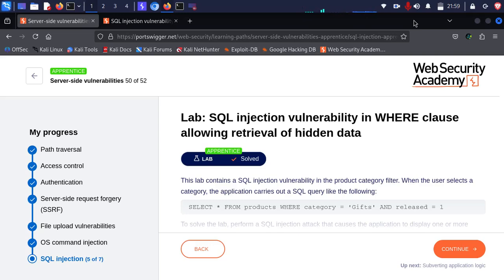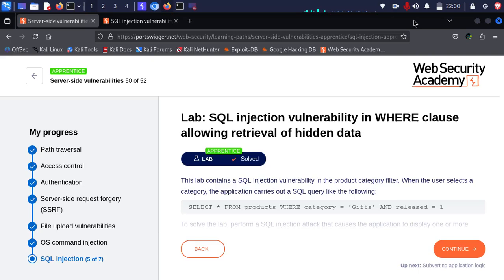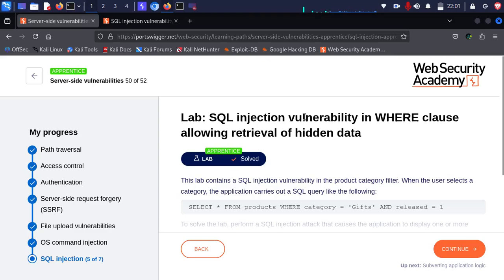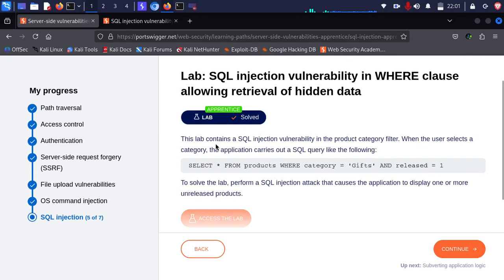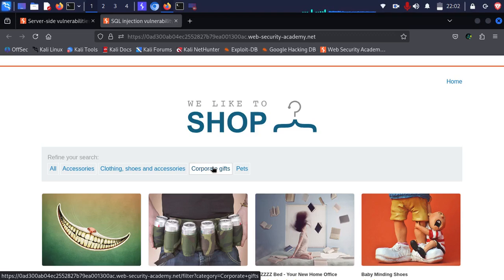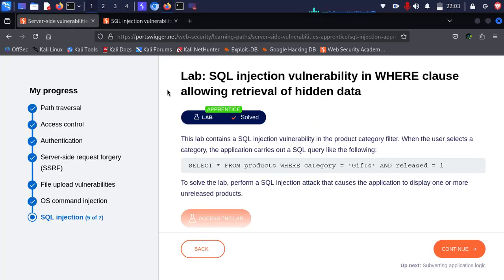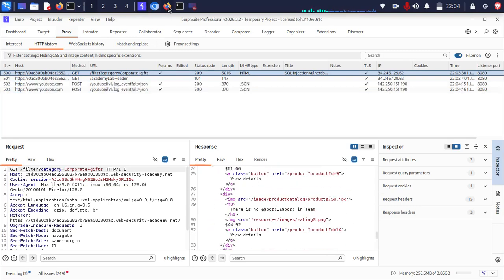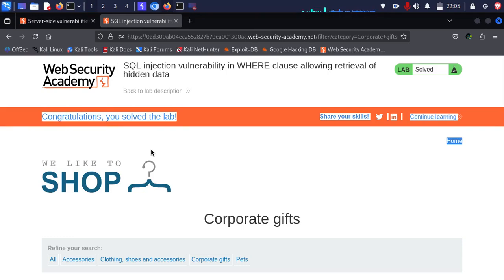Exploiting SQL Injection to Retrieve Hidden Data | PortSwigger Walkthrough